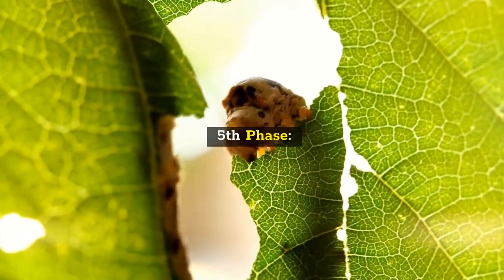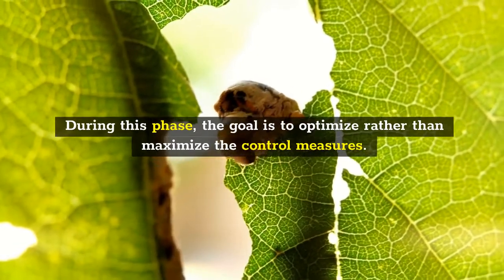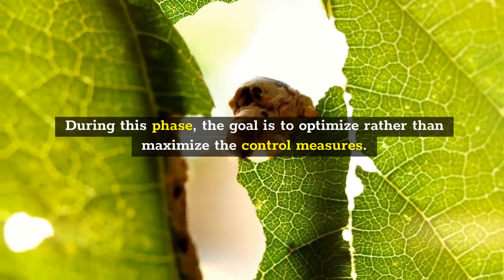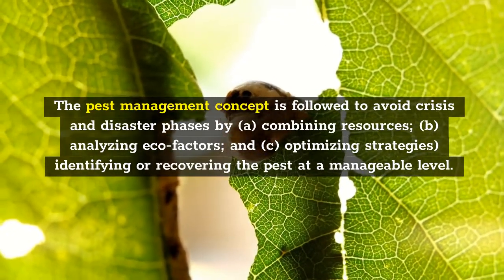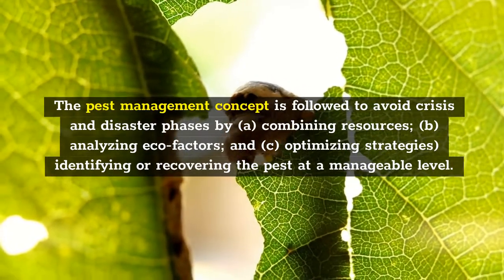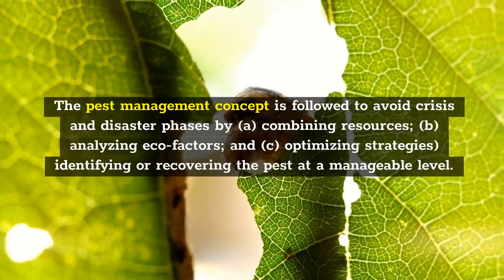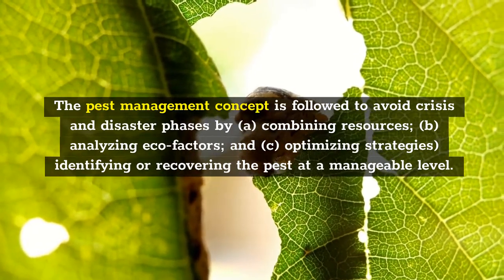Phases of Pest Management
integrated pest management integrated pest management in agriculture ipm pest control sustainable Agriculture sustainable farming organic pest control gardening soil health Pest management in agriculture organic gardening pesticides organic farming vegetable gardening gardening for beginners organic food epic gardening urban gardening gardening 101 beginner gardening organic gardening tips

Recommended Channel:
Cultivating Balance